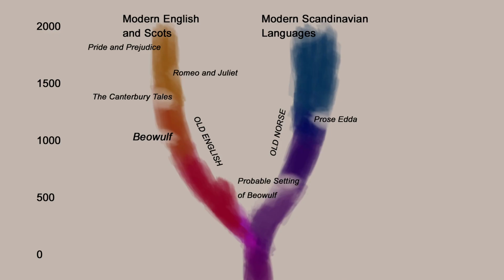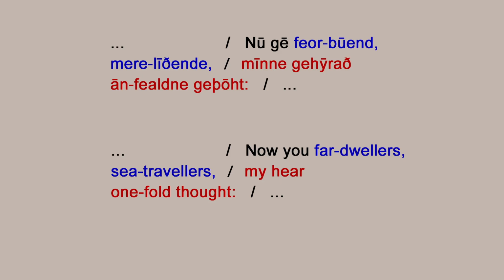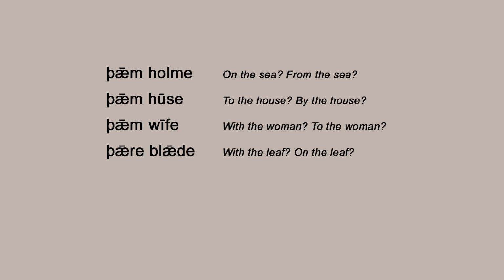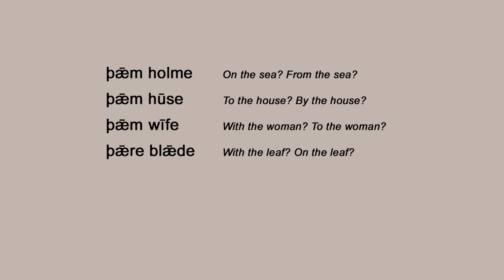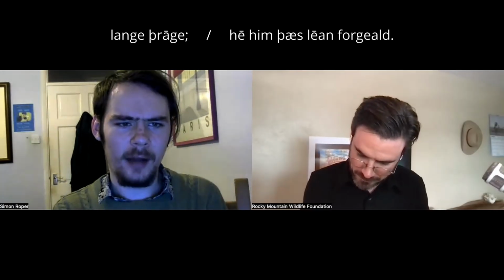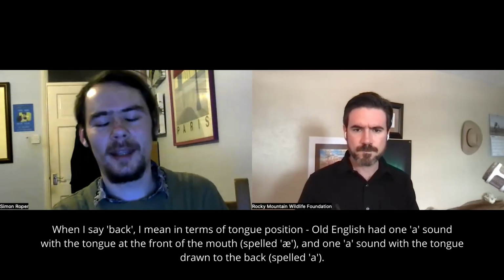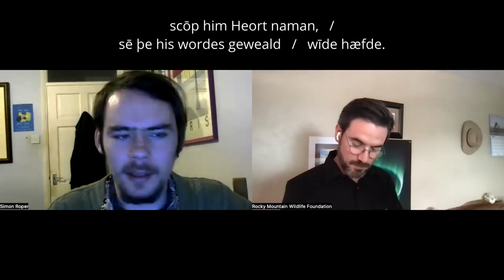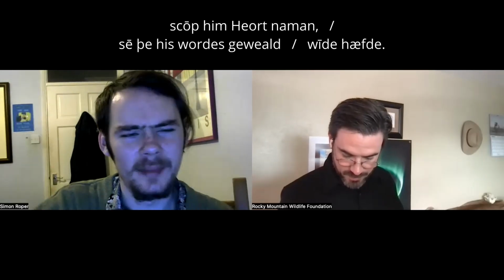'Beowulf' with Dr Jackson Crawford | Prologue, Fits 1 - 3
The Benjamin Slade translation that I defaulted to a couple of times